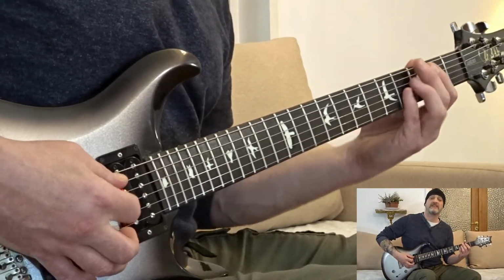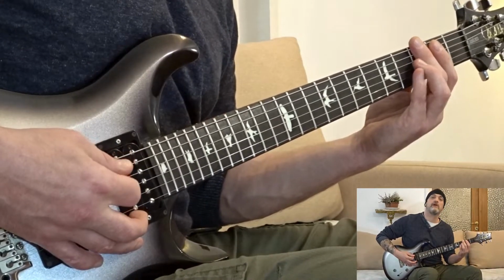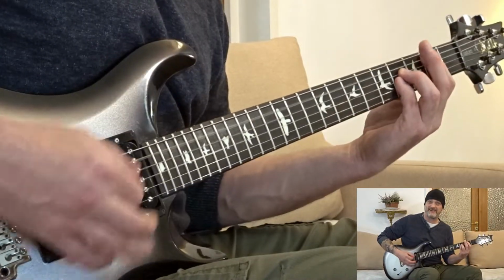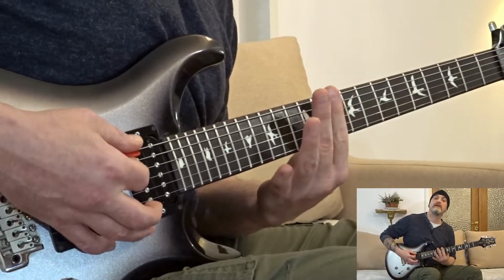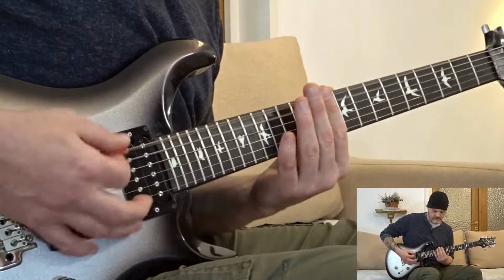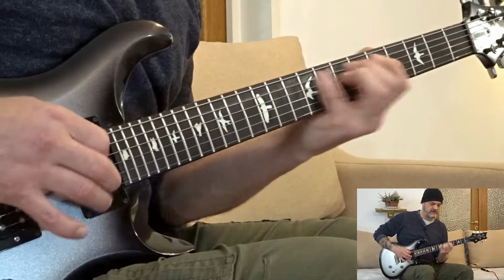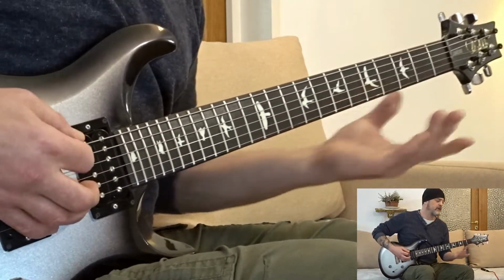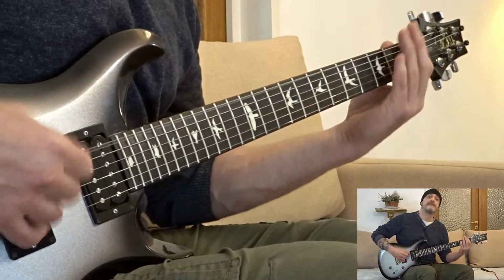How to write guitar riffs like Every Time I Die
You can get the TAB and Backing Tracks (3 speeds) for this lesson and all lessons to follow (up to 6 per month),

Every time i Die formed in 1998 in Buffalo, new York. Classed as Metalcore by many, they are renowned for their powerful and energetic live shows. Signed for 10 years to Ferret records and then to Epitaph with whom they released their final album "Radical" in 2021.

Featuring Hardcore guitar riffs with a Southern vibe, progressive elements and touches of "mathcore' the bands riffs are really interesting both to listen to and to play on guitar (and good luck as they are tricky). Utilising guitar tunings mostly drop D and C but also crazy stuff like double drop A! They are heavy but abrasive with really melodic parts mixed into pure sonic violence. Also featuring many odd time signatures.

To sound like Every Time I Die on Guitar you will need some power chords, a down tuned guitar but also a wealth of musical knowledge, including diminshed scales, blues scales, harmonic minor scales and some chords for the more melodic ideas. This is (was) a band who knows its onions!

I also work with FretZealot (learning guitar with lights and app), it is an amazing system and i am really happy to be an instructor over there, alongside legends such as Michael Palmisano!